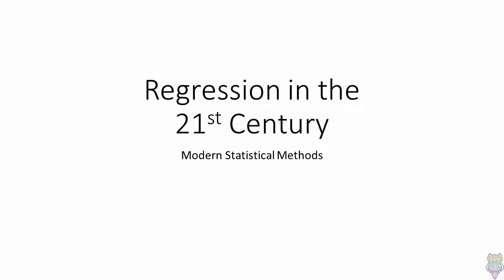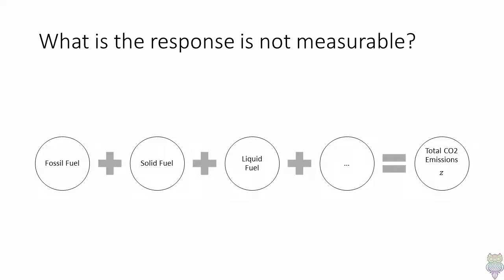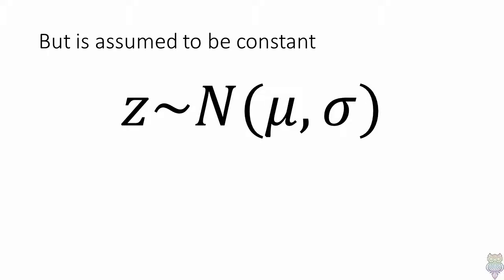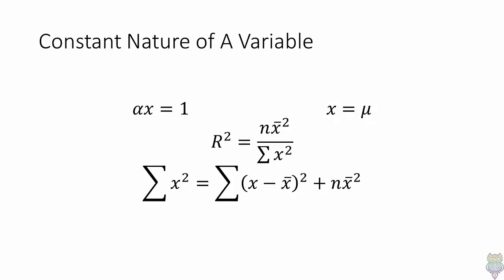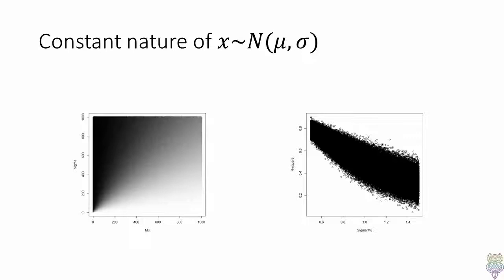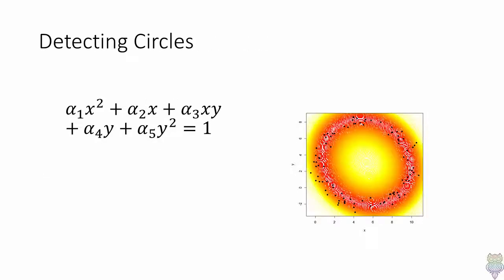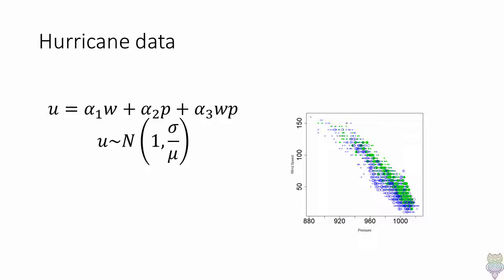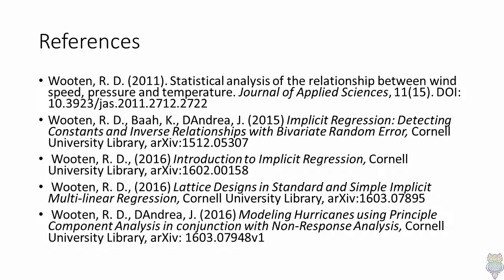An overview of Non-response Analysis and Implicit Regression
A more detailed explanation of my theories.